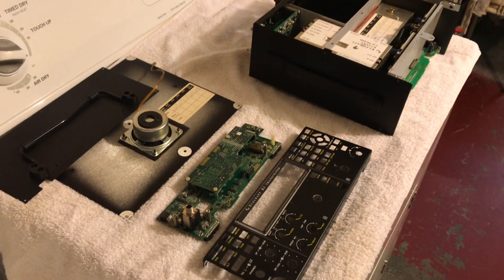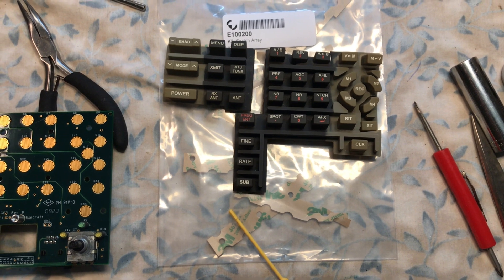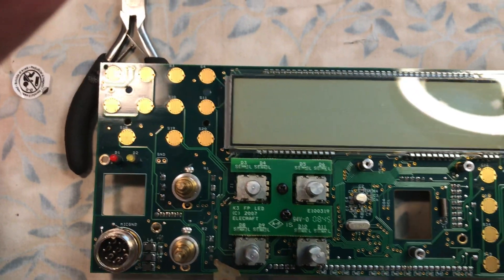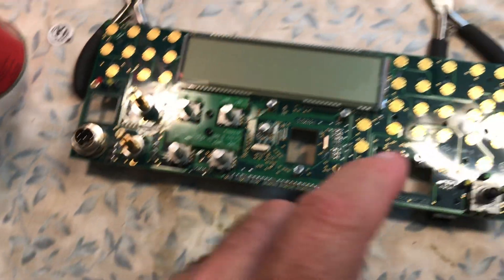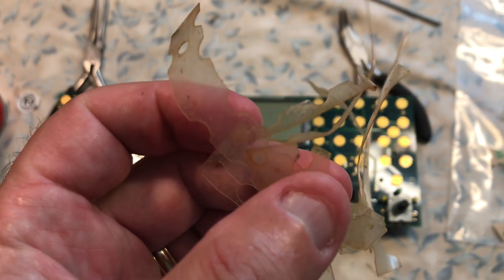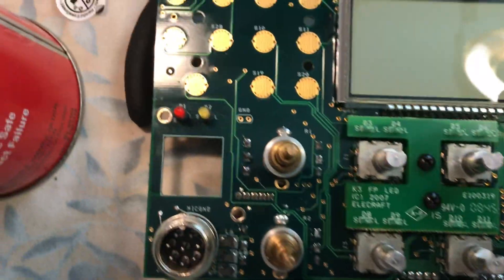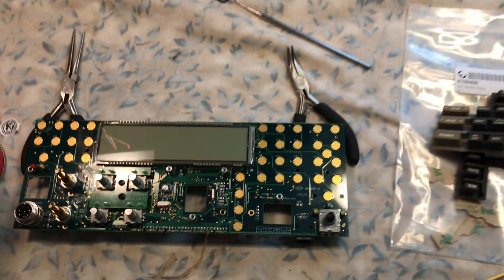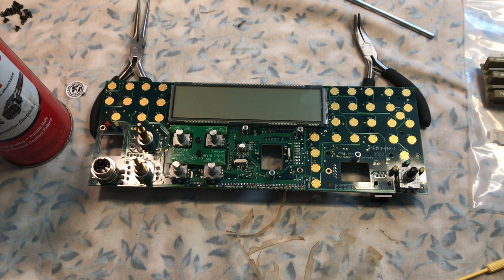Elecraft K3 Complete Keypad Replacement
Here is a quick video clip with pictures at the end detailing the removal and replacement of the Elecraft K3 Keypad.
Here are the instructions listed below as provided by Rob @ Elecraft!
At the end of the video clip are many Hi-Res pics showing the process.
I would suggest checking the (2) small insulating screws that snap into the top far corners of the front panel. Make sure they are trimmed short enough that they don’t pass through the pc board and push edge of the keypad from separating from where it glues down in the edge corners. Look at the pictures closely.
Thanks to Rob in customer service, Madelyn & Michelle in sales @ Elecraft! This company provides Excellent customer service and technical support for a fantastic product!
Kudos Elecraft!

Our first point of counsel:
DON'T TOUCH THE EDGE OF THE LCD WITH YOUR DAMP RAG AT ALL.
The LCD will wick in any fluid and destroy the LCD, a very expensive mistake.

You should look at the K3 assembly manual pages 31-46 at least.

You'll have to disassemble to the bare Front Panel board, removing the sheet metal.
After disassembly, then you can attack the rubber and plastic matrix removal part of the job.
Under the rubber layer , you must also remove the plastic layer of matrix as well.
You'll have to peel up and off the old matrix layers, which will leave residue behind.
You should use your fingers and rubbing friction to remove the majority of rubbery glue before beginning to use the fluid .
YOU MUST NOT GET THE LCD DISPLAY WET AT ALL.
Using a clean 'rag' every time, use isopropyl alcohol to clean and wipe _ALL_ residue off the front surface of the PC Board where the switch matrix mounts.
That PCB surface _must_ be electronic grade clean.
Align the new matrix by the holes as the old matrix was aligned.
Peel off the adhesive backing printed label, and maintain alignment when you mate the surfaces .
Then reassemble the unit, and you're good to go.